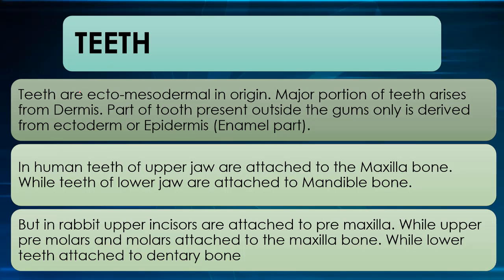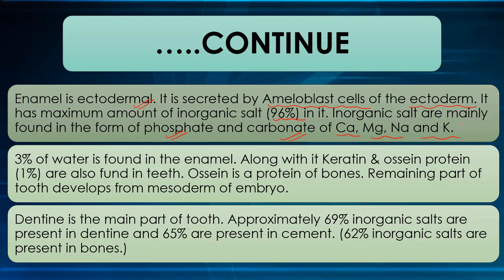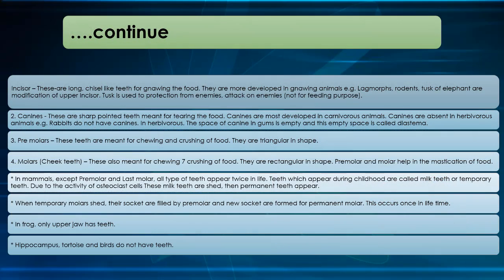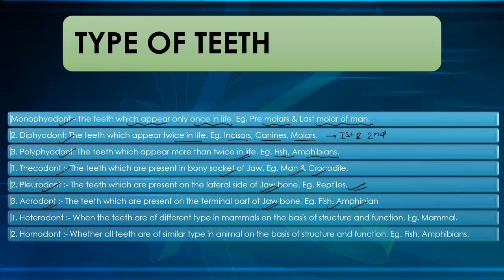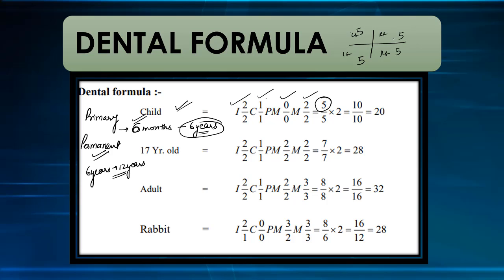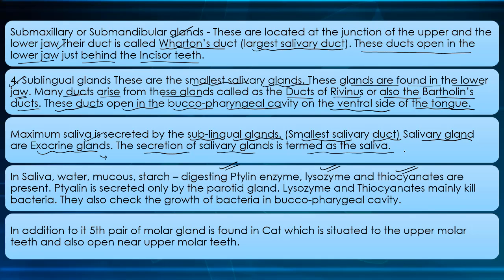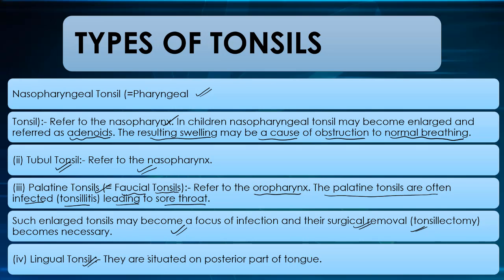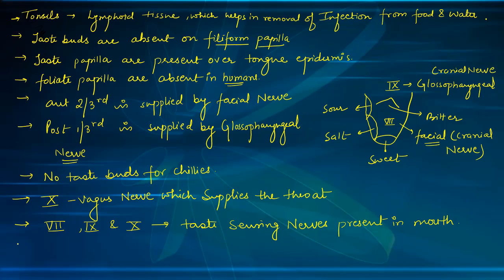NEET | BIOLOGY | ZOOLOGY | HUMAN DIGESTION | LECTURE 2